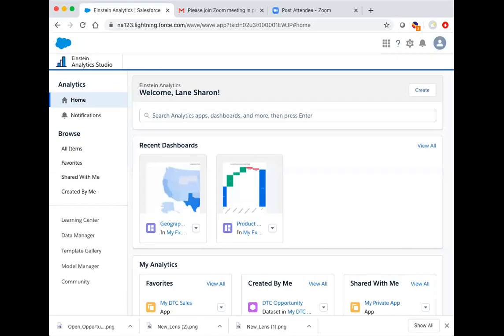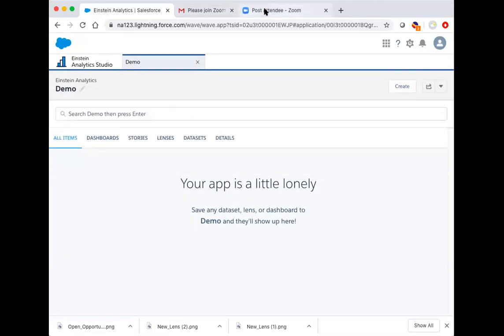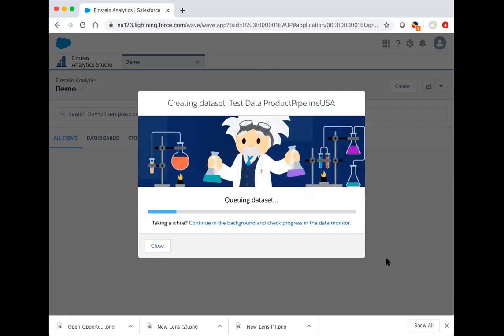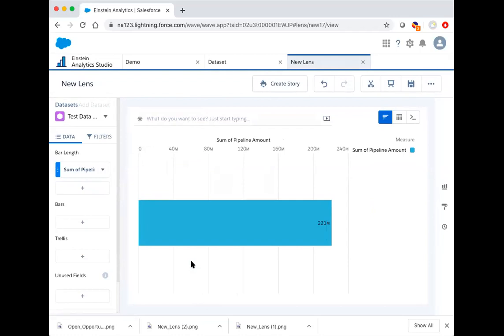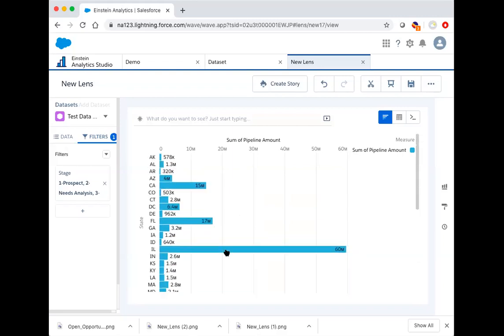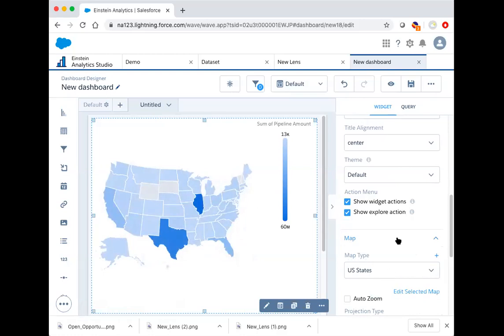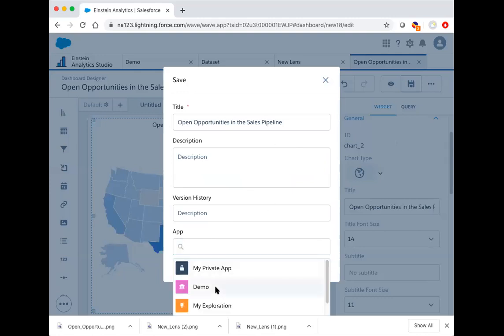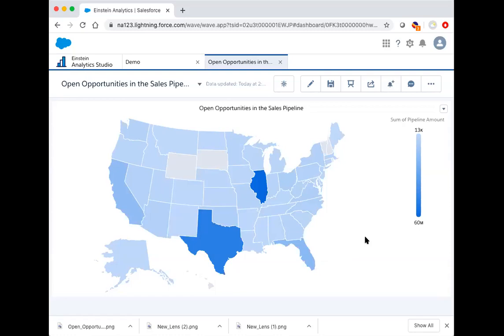Quickly Create Powerful Data Visualizations Using Einstein Analytics Studio